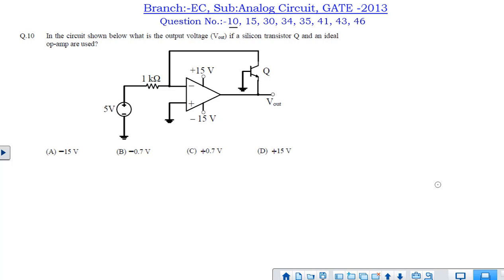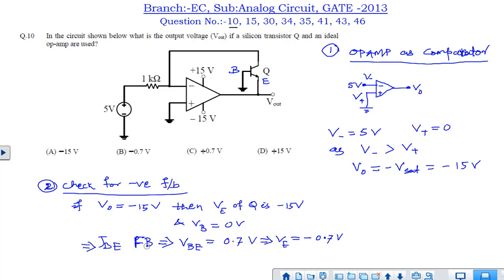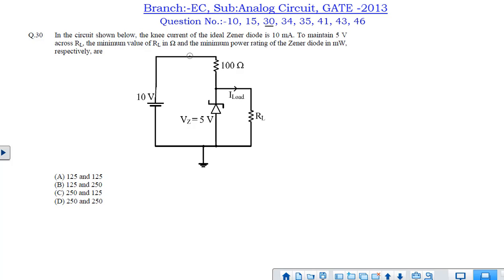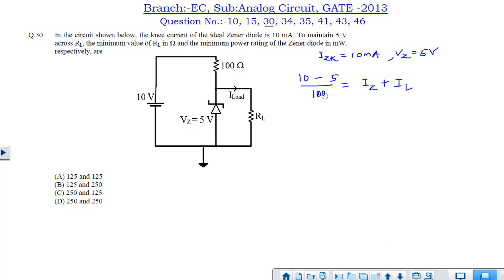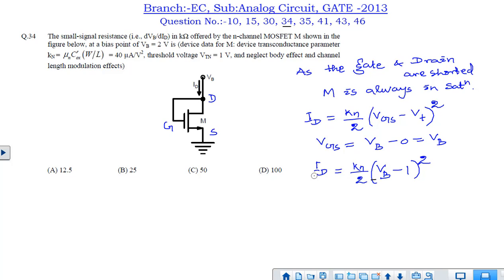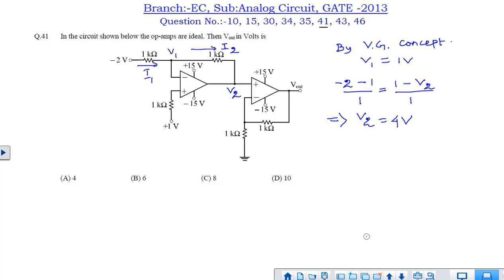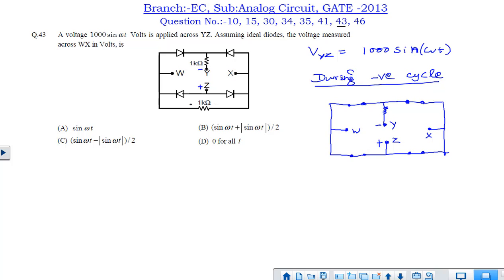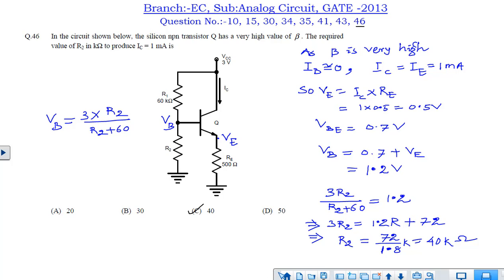EC Analog Circuit all questions and answers GATE 2013